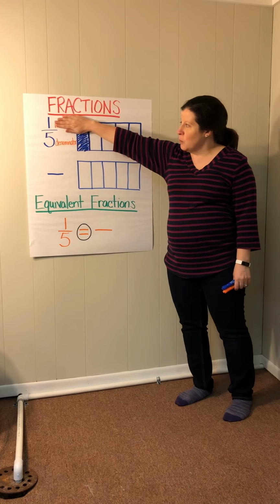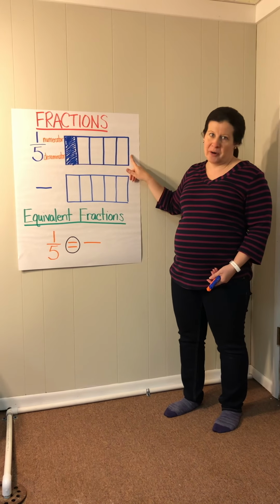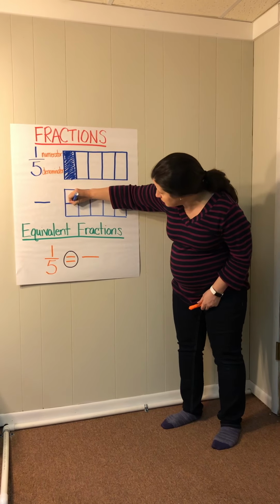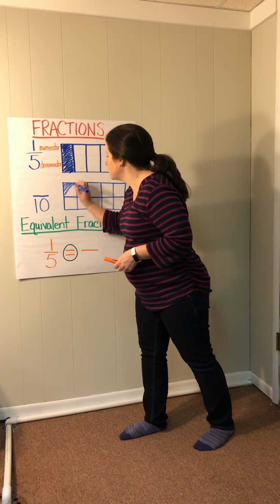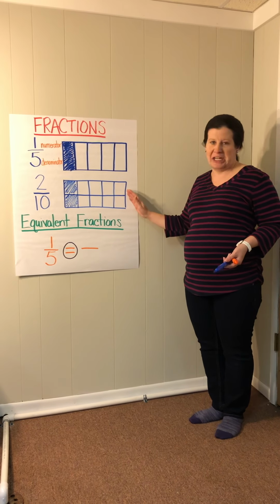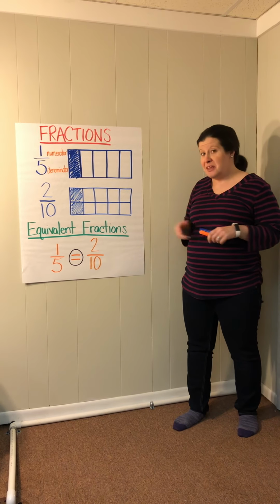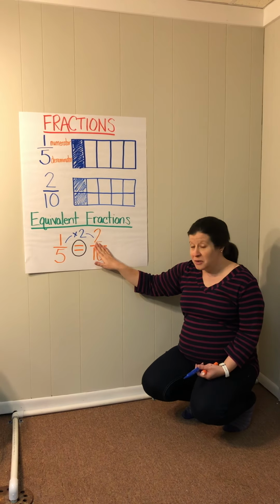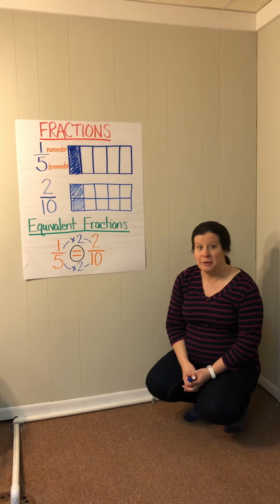Equivalent Fractions Part 1